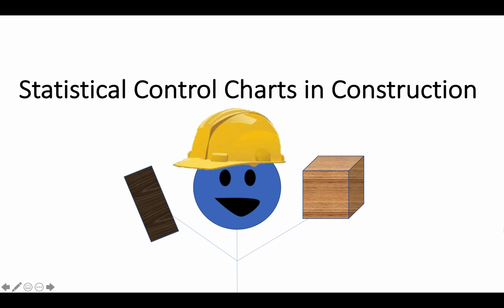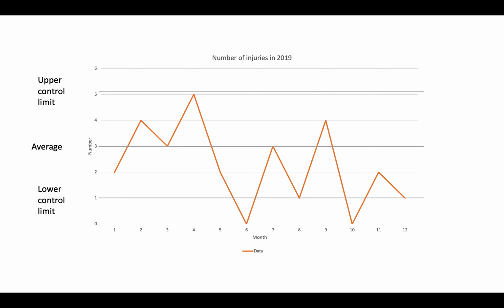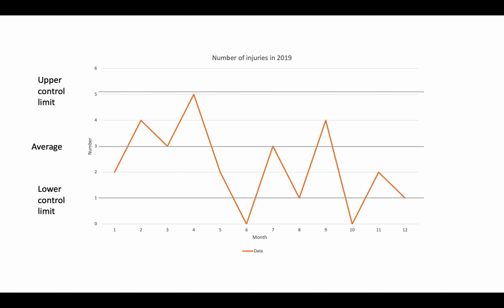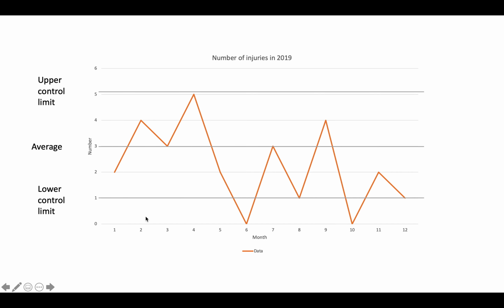Statistical Control Charts in Constructing